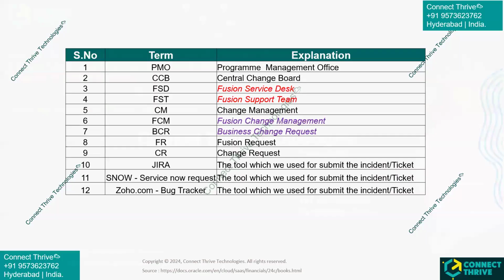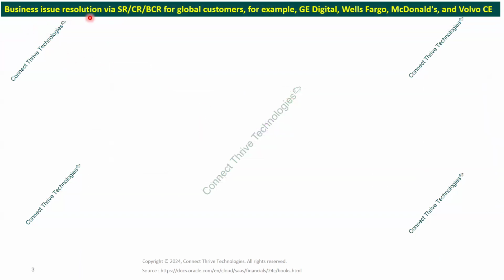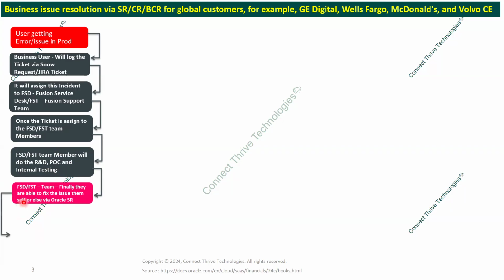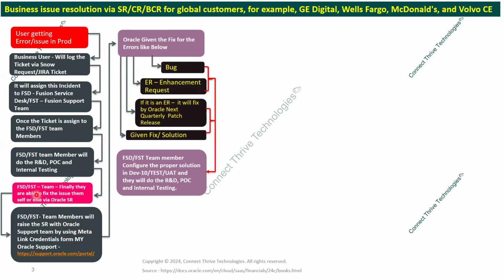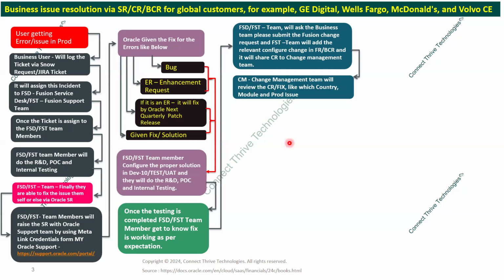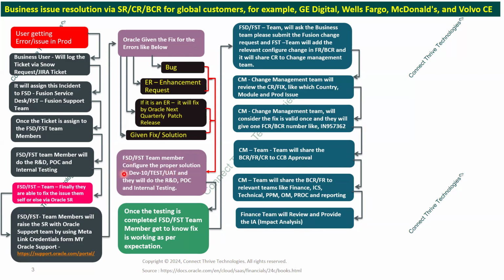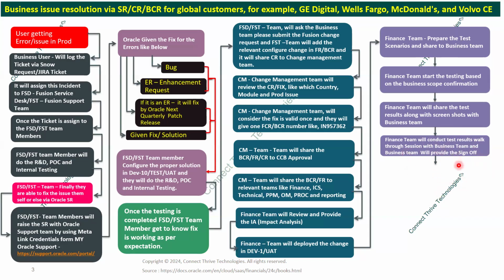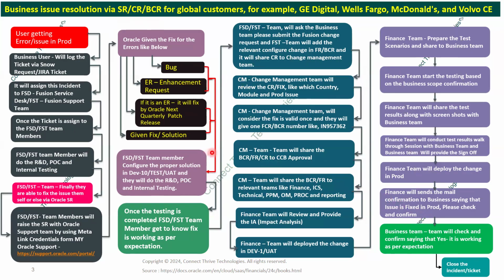End-to-End Process for Oracle Fusion Support/Oracle Fusion Production Support Process - SR/FR/CR/BCR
Established: 2021

$ - Job-oriented training
$ - Resume preparation
$ - Instance access
$ - Mock interviews